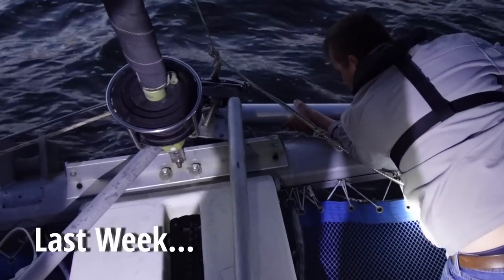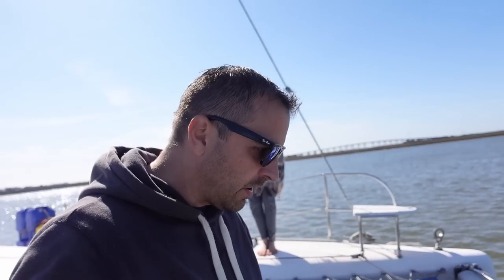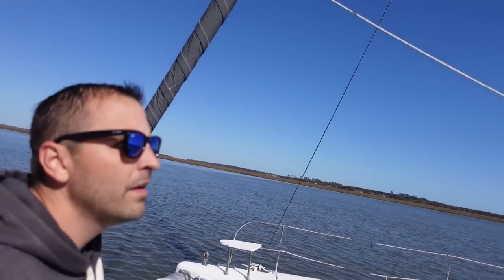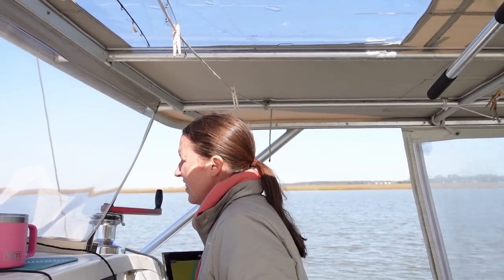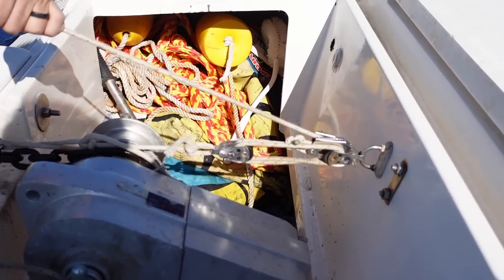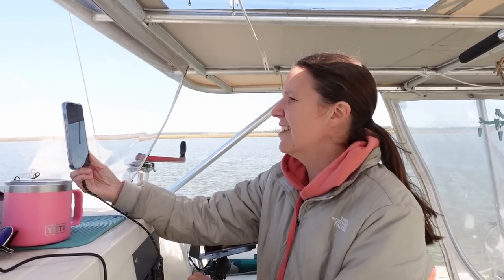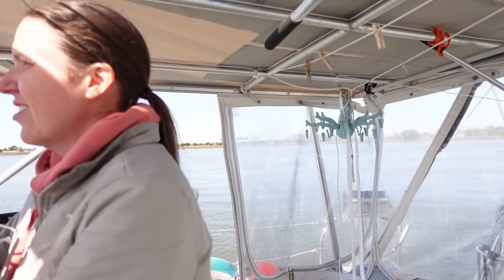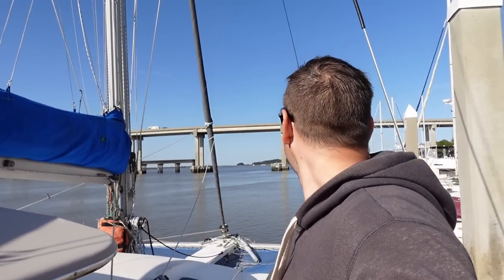Our Catamaran rigging broke after a heavy storm at anchor. Here's what caused the failure.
We were hit by a storm which caused a severe rigging failure to our catamaran sailboat!
In this video we talk about what we think happened and caused this failure and we limp our disabled boat to safe harbor for the next round of wind.

We love hearing from you!  Please leave us a nice comment and thumbs up the video if you like what we are doing!

We use Artlist for all our music!  You can too and here's the link!